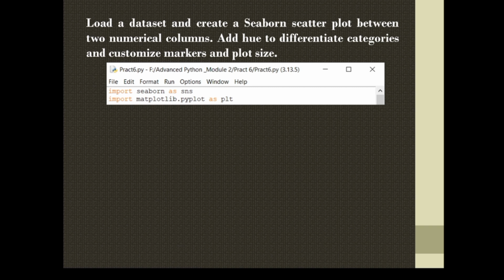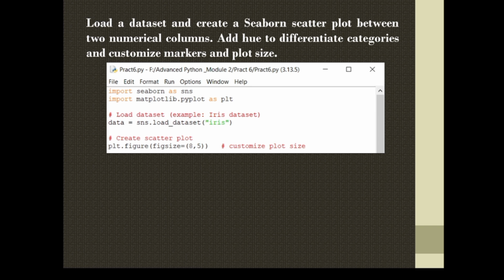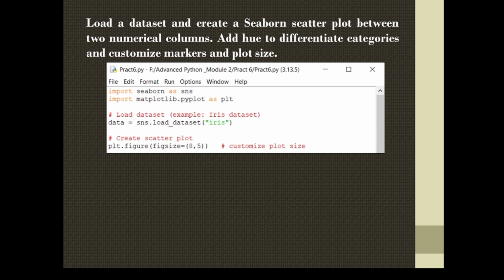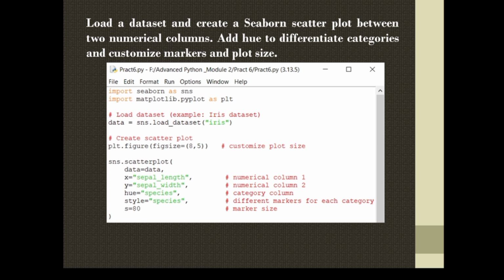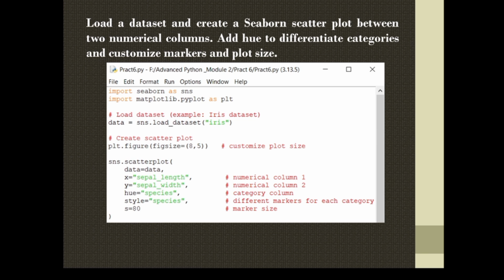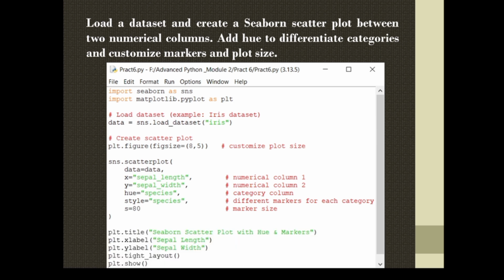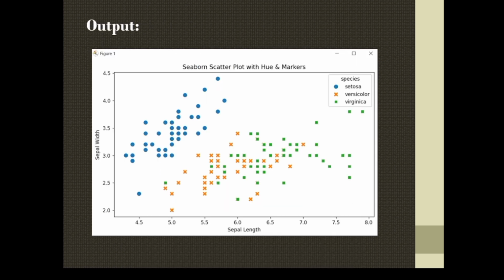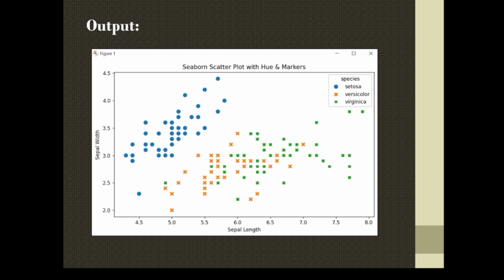Advance Python Programming | DS | Module 2 | Practical 6 by Prof. Niya Varghese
Seaborn Installation : python -m pip install seaborn
Matplotlib Installation : python -m pip install matplotlib